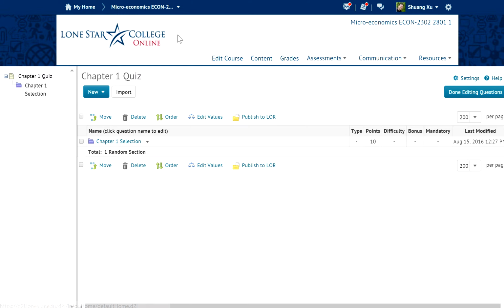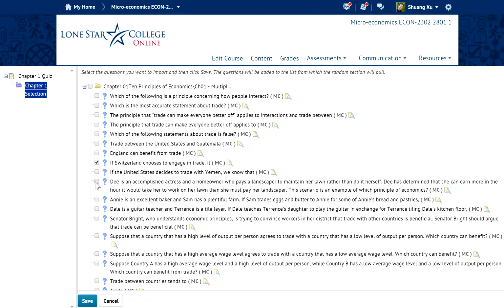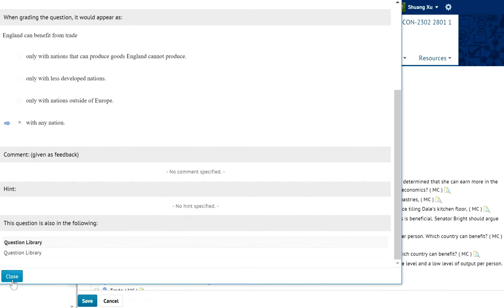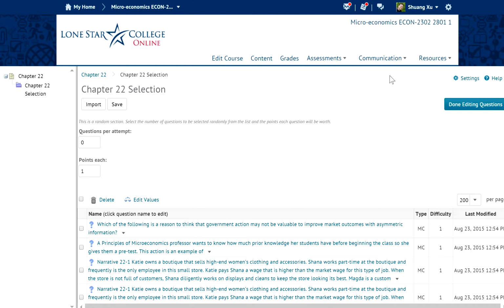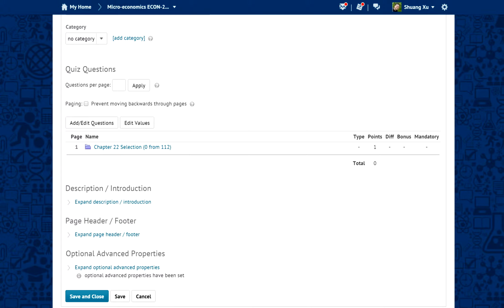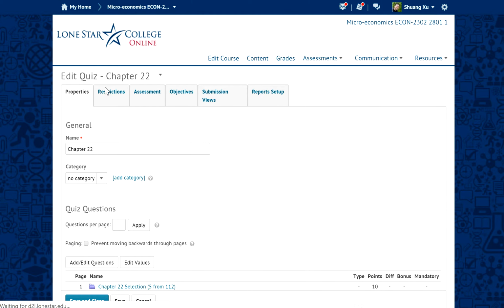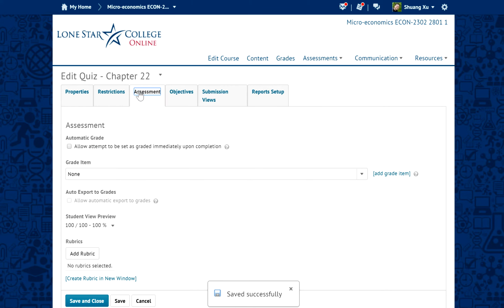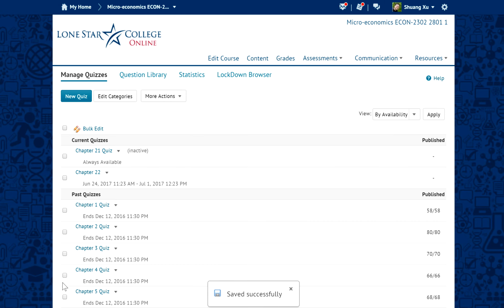How to Create Quiz in D2L